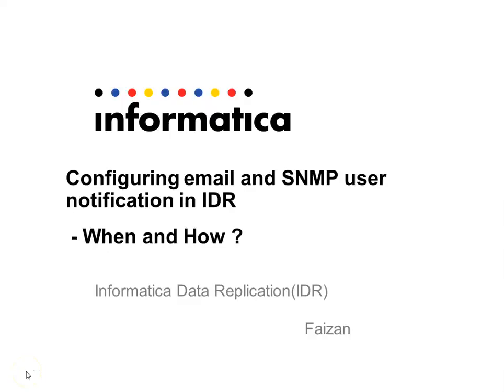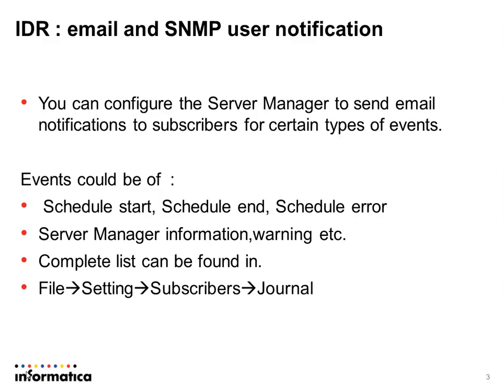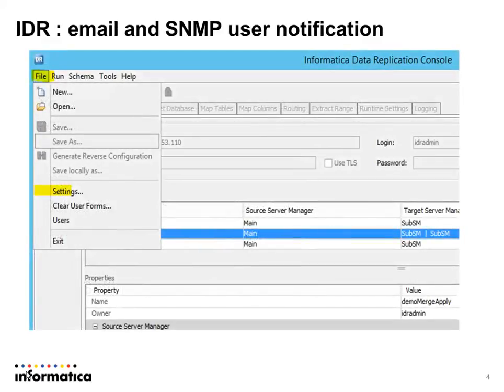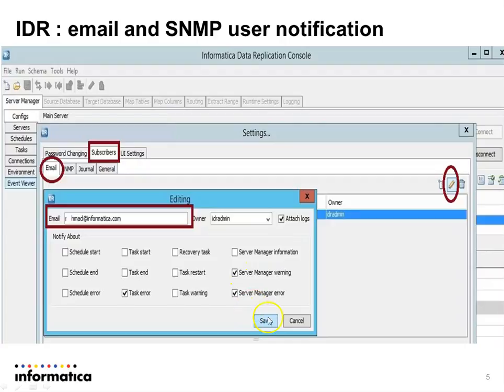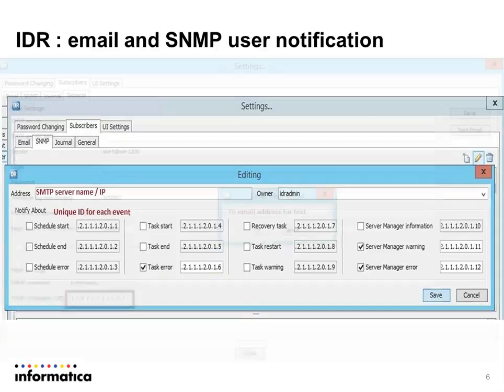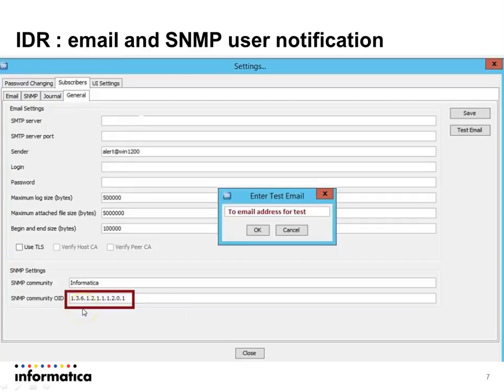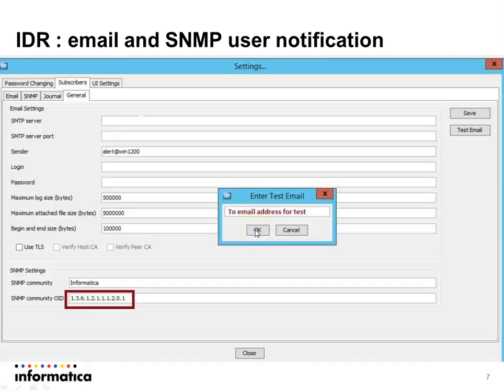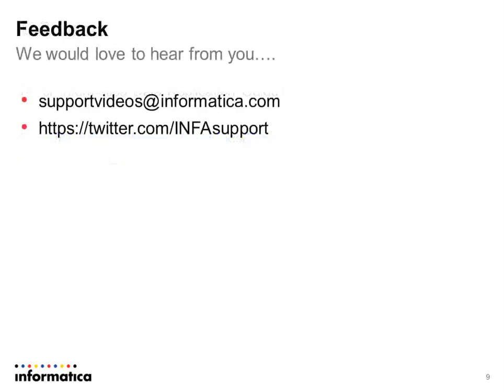How to Set up email and SNMP user notification in IDR